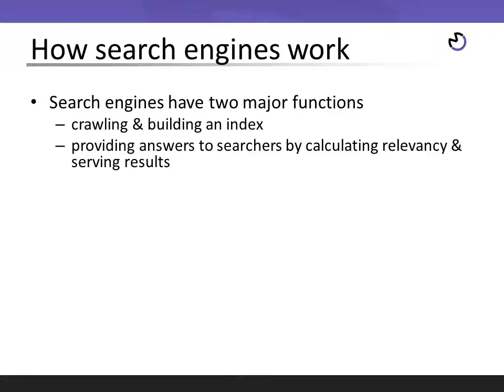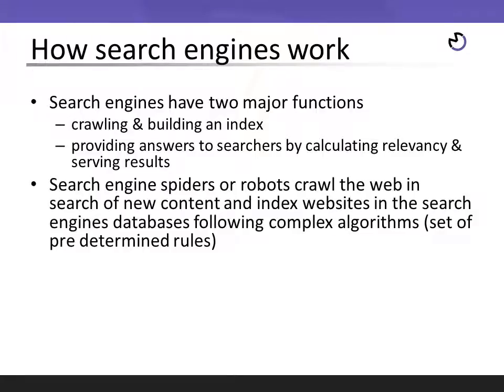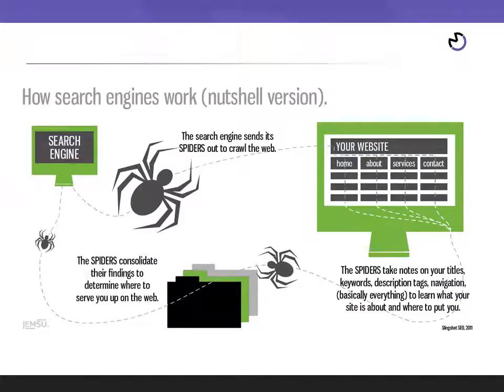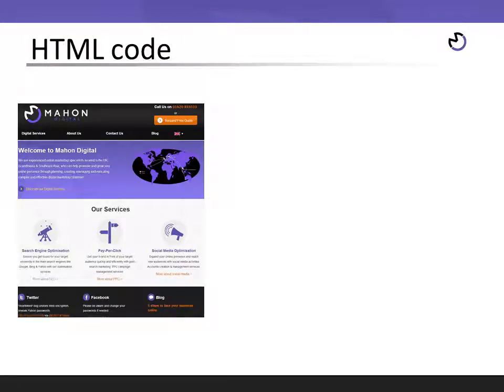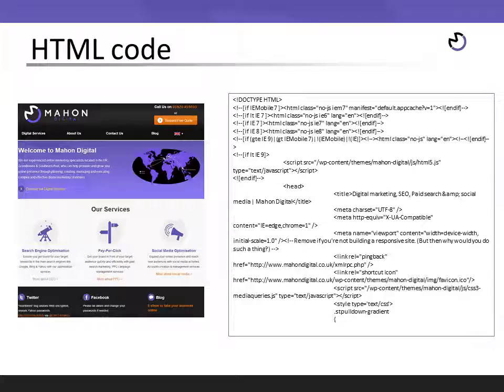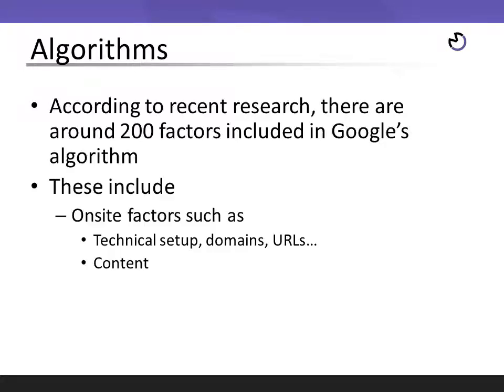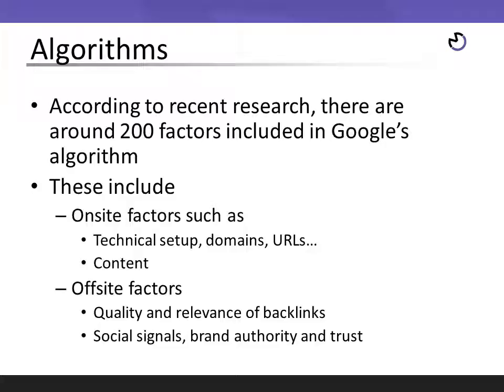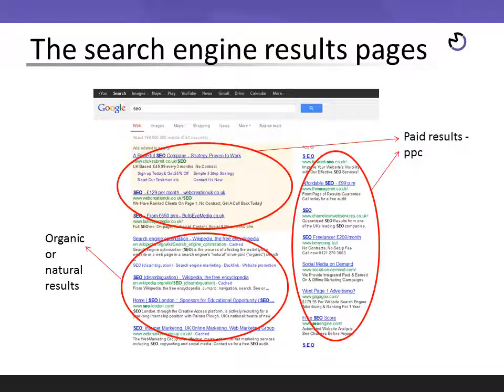How to - The basics to SEO and how Search Engines Work - ISM & Mahon Digital Marketing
Welcome to our first online session about how search engines work, how they index websites and what to consider when optimising your business website to rank well, for example in Google. Enjoy!